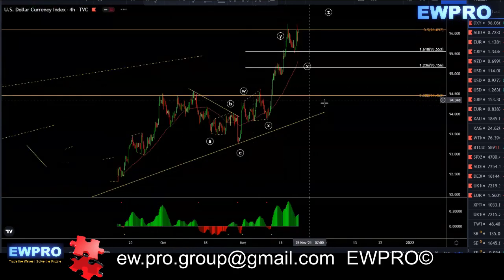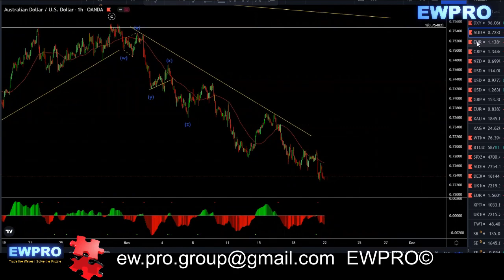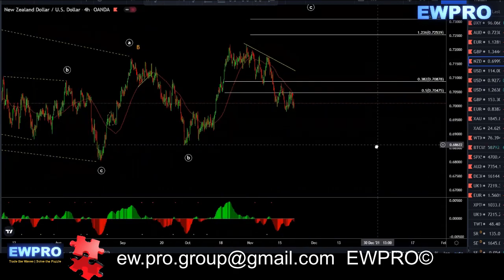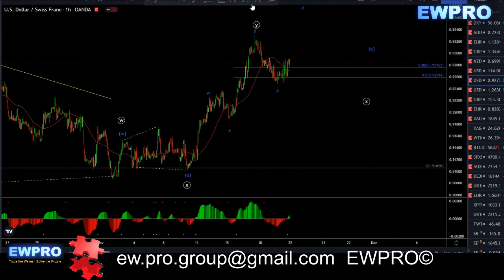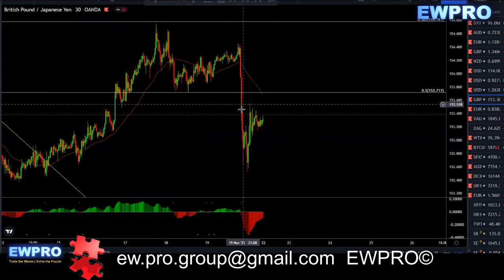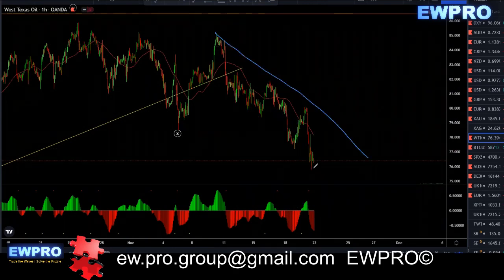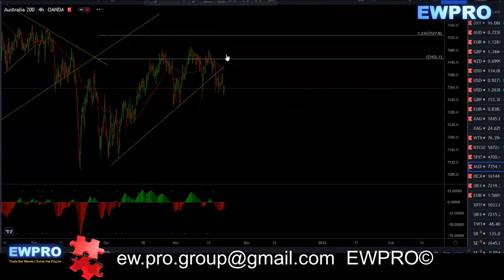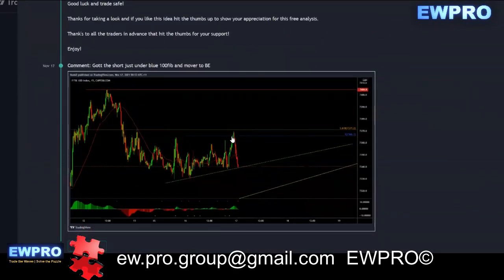Weekly Forex Forecast 22nd-26th Nov. 2021 - Forex Trading Course & Wave Analysis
Weekly Forex Forecast 22nd-26th Nov. 2021 to provide you with strong forex wave market analysis, structure, price action to help you trade for the upcoming week, giving you the potential direction of the market.